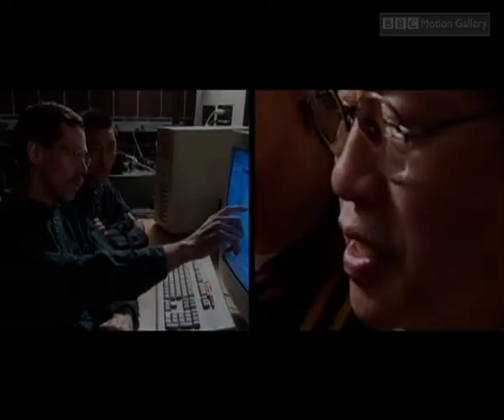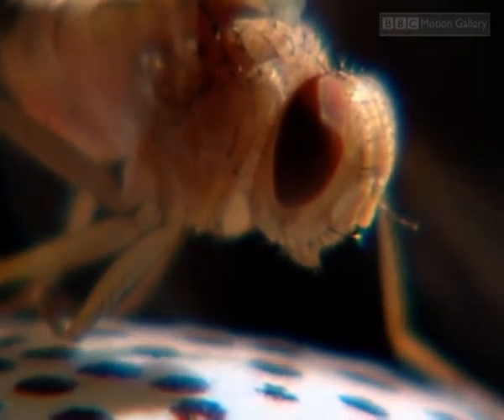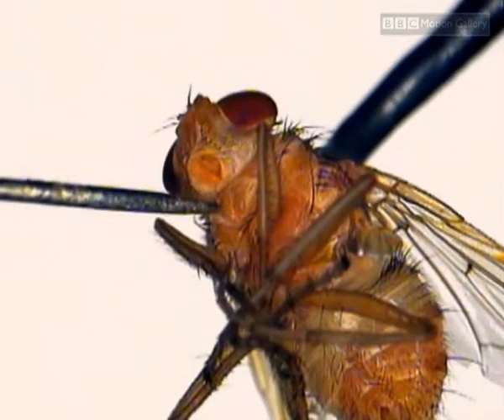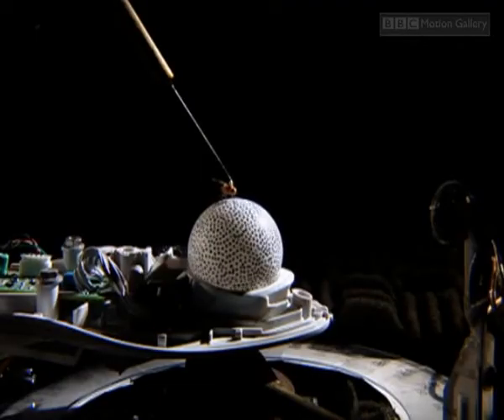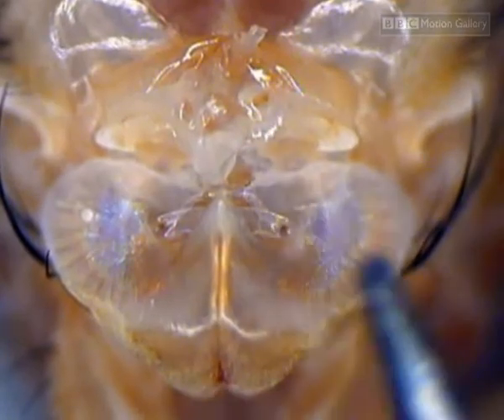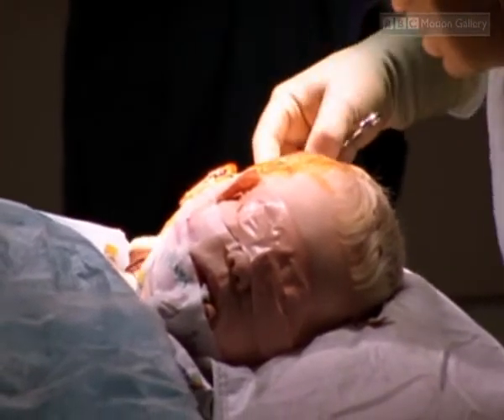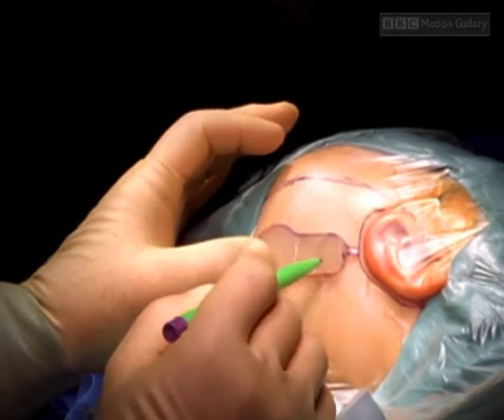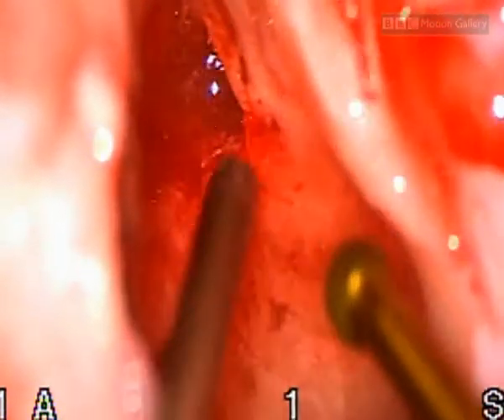The Boy Who Couldn't Hear Part 2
Kyle Duxbury was born deaf.  His mother first noticed something was wrong when, at 9 months, instead of making all the noises other babies his age were making, he did nothing but screamed.  Soon after that, Kyle was given a hearing test.  He was profoundly deaf.  The hair cells in his cochlea were damaged and so his auditory nerve was not sending signals to his brain.

Kyle's parents have decided that they want their son to have a cochlea implant fitted.  This is an amazing wonder of science, a bionic ear.  It consists of a microphone and speech transmitter that transmit sounds into an implanted array in Kyle's inner ear.